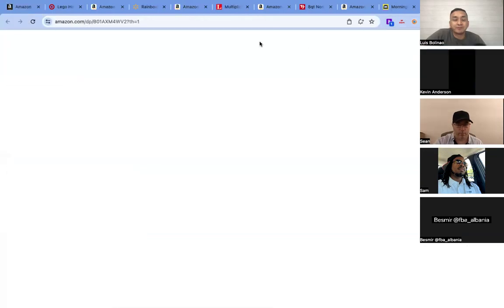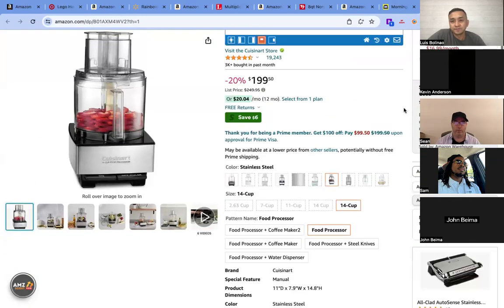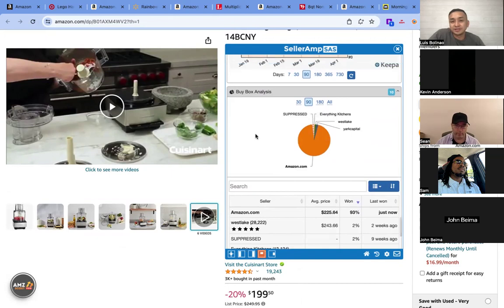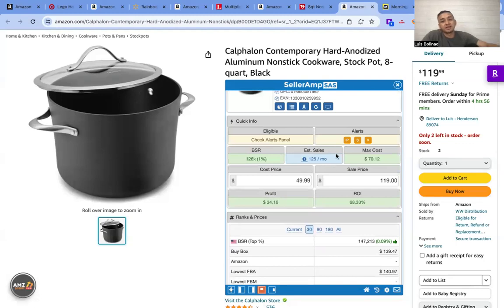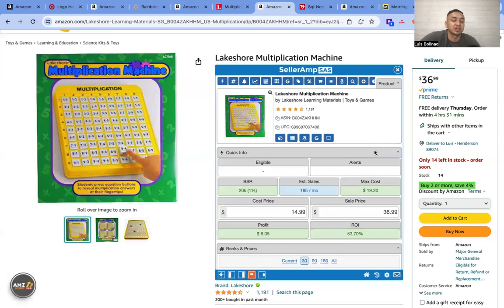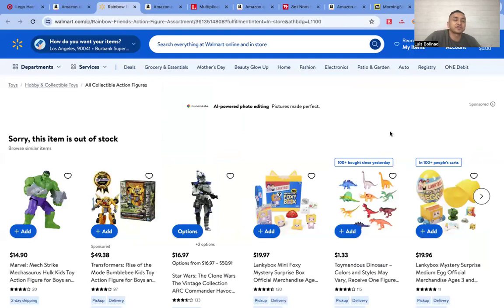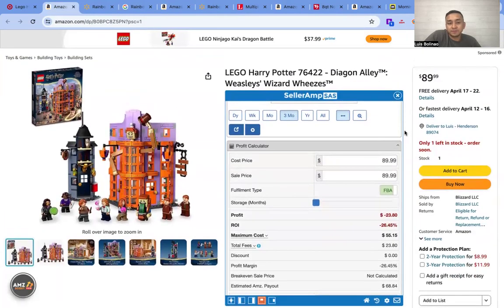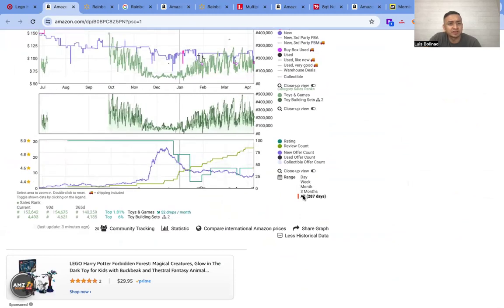Amazon FBA: Complete Step-by-Step Tutorial For Beginners 2024 | Online Arbitrage Masterclass